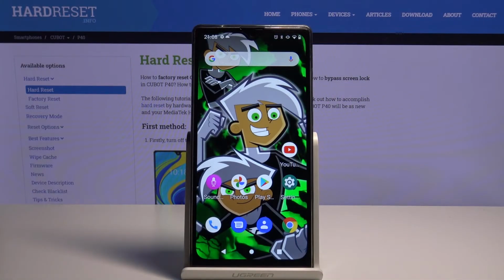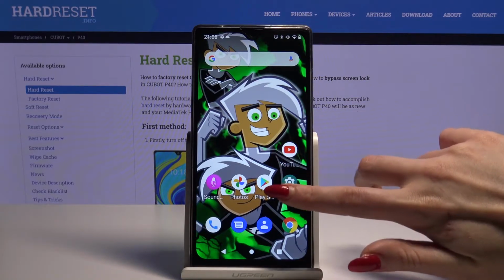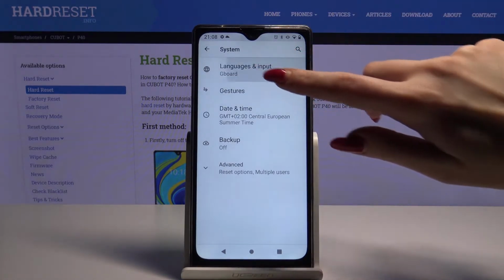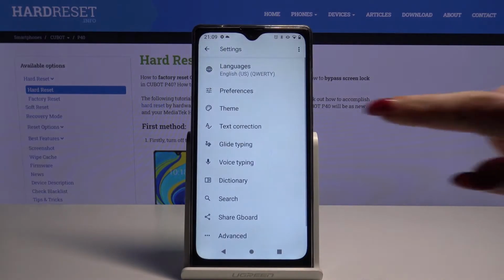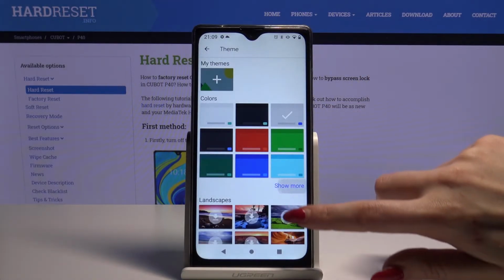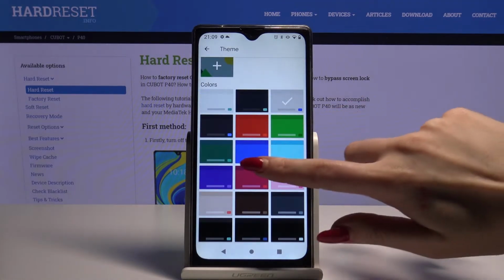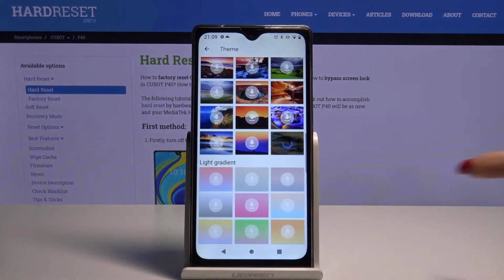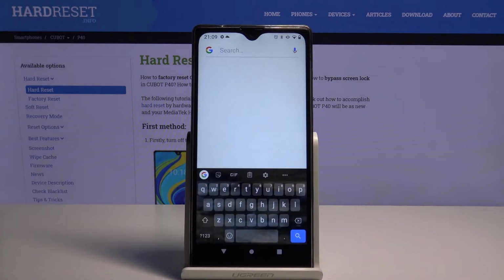How to Change Keyboard Theme on CUBOT P40 – Set New Keyboard Theme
Learn more info about CUBOT P40:
Open the attached tutorial, follow our instructions and learn how to enter the keyboard settings and find out how to change the keyboard theme in CUBOT P40. We'll show you all the default and free keyboard themes, so keep an eye out and choose the theme you like the most and with our little help set a new keyboard theme in CUBOT P40.